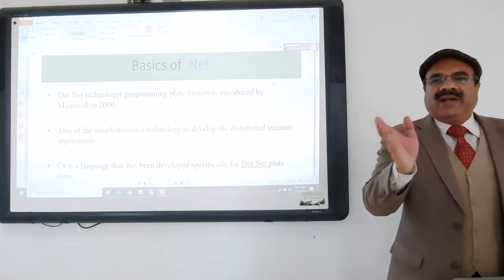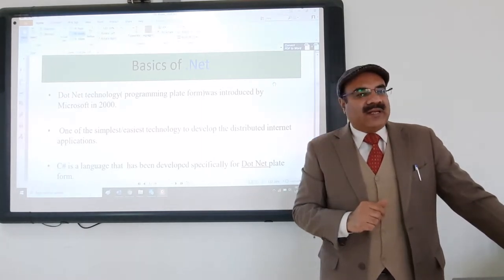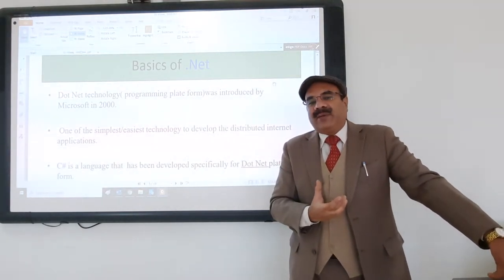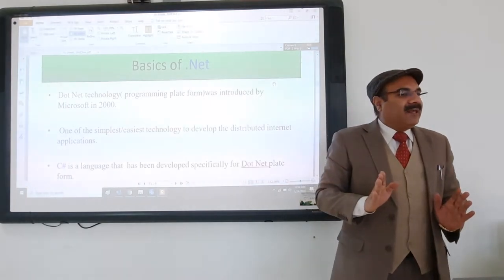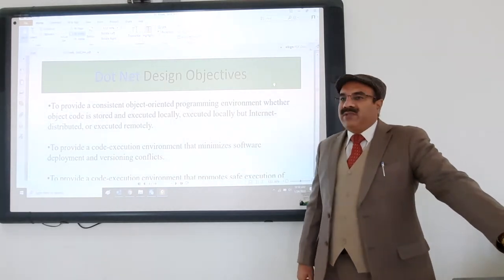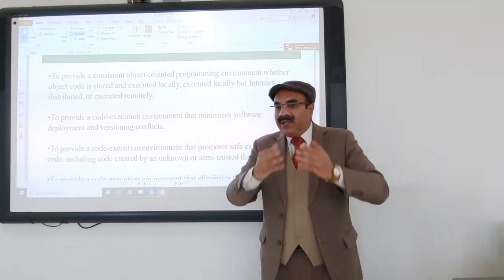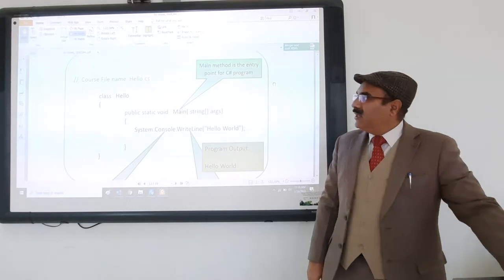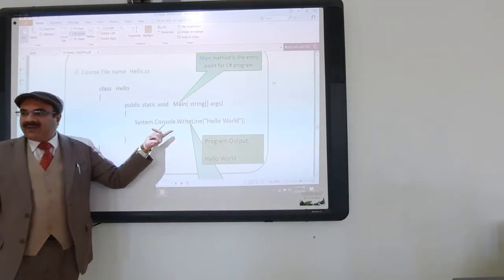Internet Protocols and Client Server Programming, Lecture 1, Part 2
SWE-344, College of Computer Science and Engineering, University of Hail.